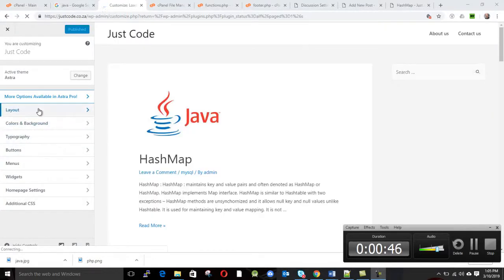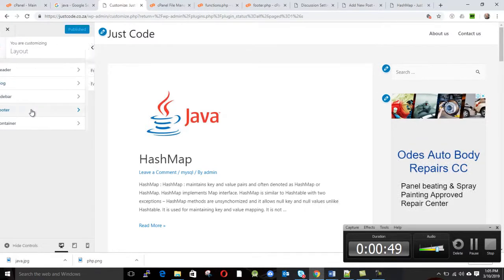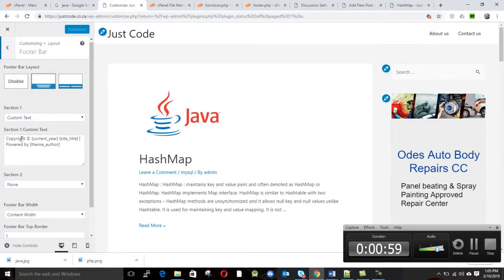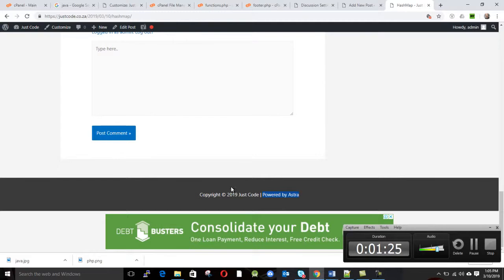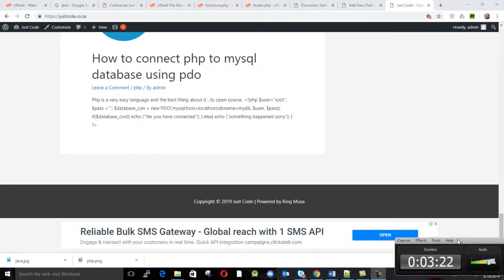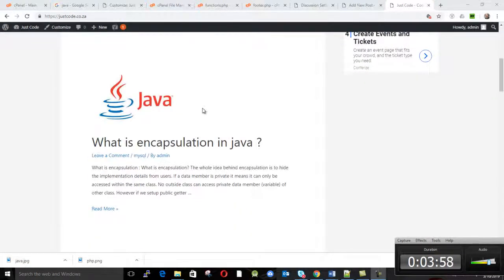how to removed powered by wordpress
1. Using a Theme Customizer:
Many WordPress themes offer built-in options to customize the footer text, including the "Powered by WordPress" credit. To check if your theme provides this option, go to "Appearance" "Customize" in your WordPress dashboard. Look for a section labeled "Footer" or "Footer Credits," where you can modify or remove the footer text.

2. Using a Child Theme:
If your theme doesn't provide a built-in option to change the footer text, you can create a child theme and modify the footer template file to remove the "Powered by WordPress" credit. Here's a general guide:

    Create a new folder in your wp-content/themes/ directory and name it something like "my-child-theme."
    Inside the child theme folder, create a new file named footer.php.
    Copy the contents of the original theme's footer.php file into your child theme's footer.php.
    Edit the footer.php file in your child theme and remove the line containing the "Powered by WordPress" credit.
    Activate the child theme in your WordPress dashboard.

3. Using a Plugin:
There are plugins available in the WordPress repository that allow you to customize or remove the "Powered by WordPress" credit. One such popular plugin is "Remove "Powered by WordPress" Credit," which provides an option to hide or customize the footer text. However, be cautious when using plugins and make sure to choose reputable ones with good reviews and regular updates.

4. Custom CSS:
You can use custom CSS code to hide the "Powered by WordPress" credit. Add the following code to your theme's custom CSS option (if available) or in the "Additional CSS" section in the WordPress Customizer:

css

.site-info {
    display: none;

Important Note:
Always remember to check the licensing and terms of use for your WordPress theme, as some themes may require you to keep the "Powered by WordPress" credit intact as per the WordPress licensing requirements.

If you're unsure about the terms of your theme's license or need further assistance, consider reaching out to the theme developer or support team for guidance on removing the "Powered by WordPress" credit.